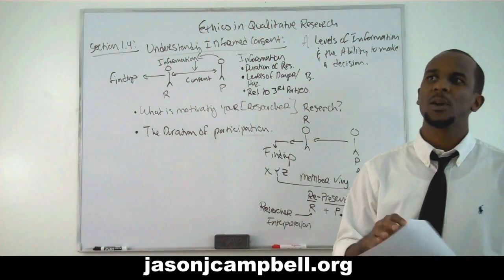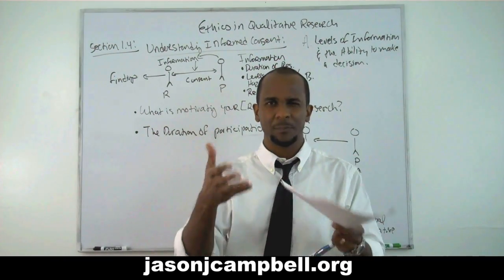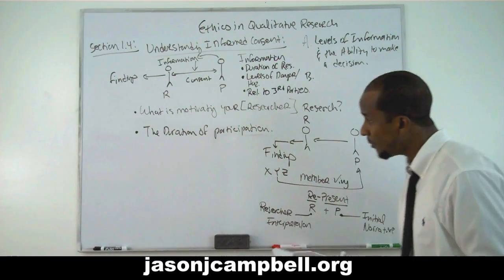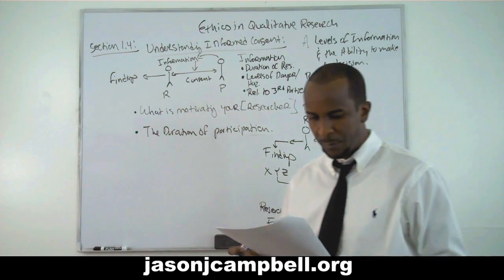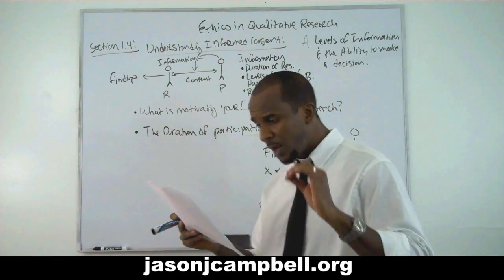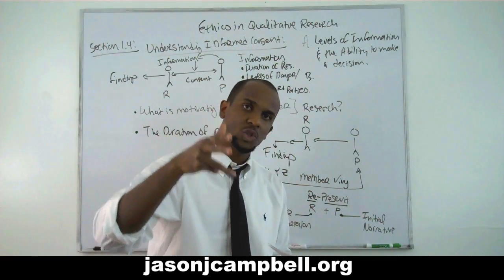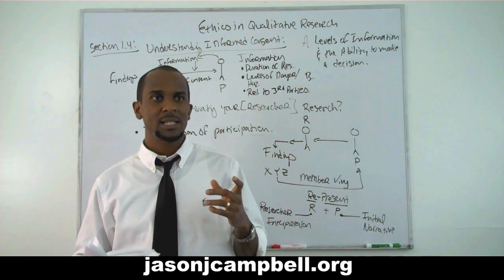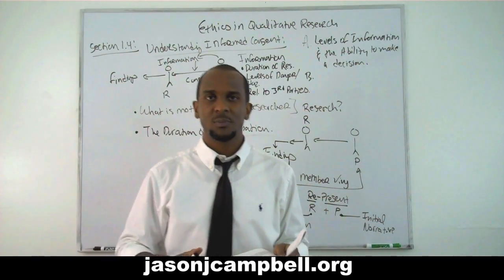38. Ethics in Qualitative Research: Section 1.4